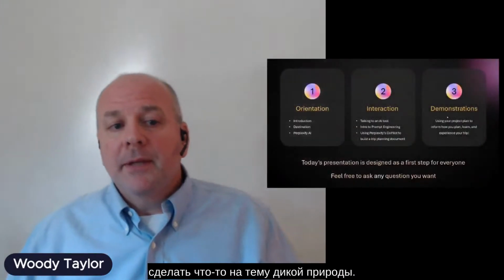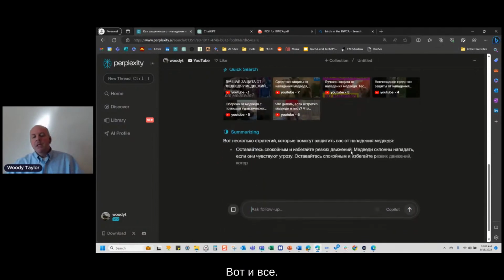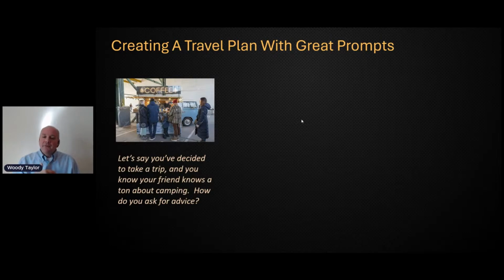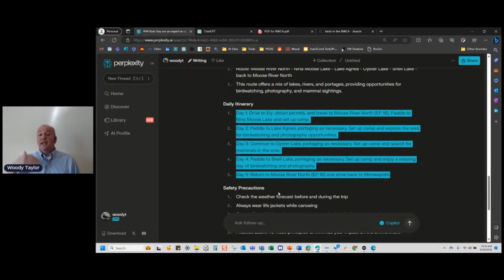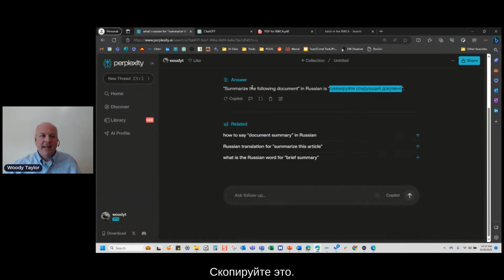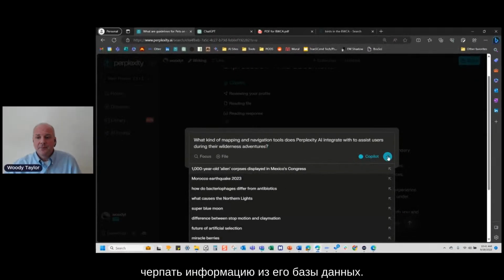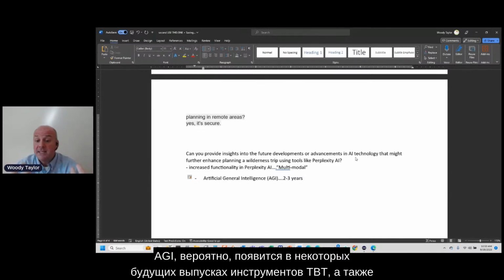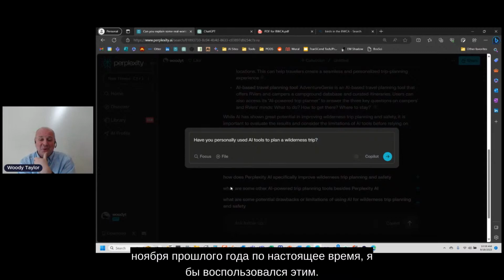Using AI Intelligently: AI in the Wild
Learn how to use AI to prepare for your next camping trip. In the context of learning about one of the most beautiful and remote places in America—Minnesota’s Boundary Waters Canoe Area Wilderness—we’ll show you how AI can assist in route planning, weather forecasting, and emergency situations. With AI as your guide, no matter where you wish to roam, you can plan an unforgettable trip, ensure your outdoor adventures are safer, and make the most of your time in the wilderness.